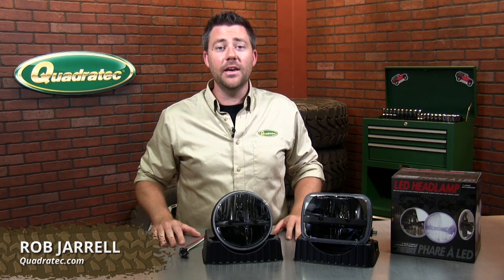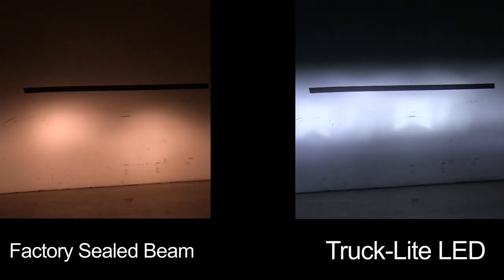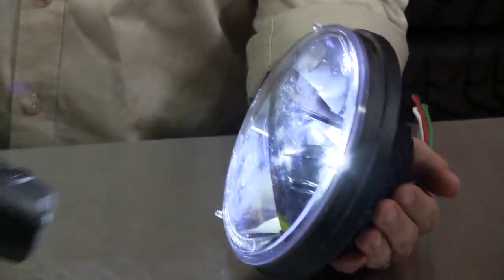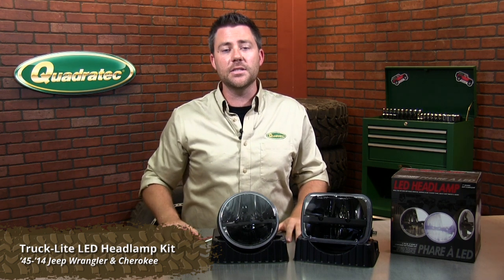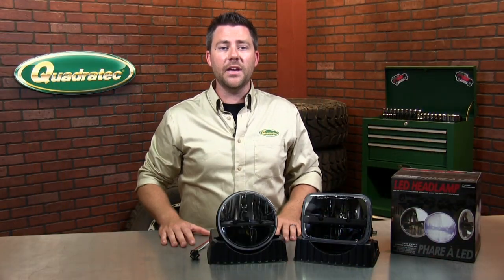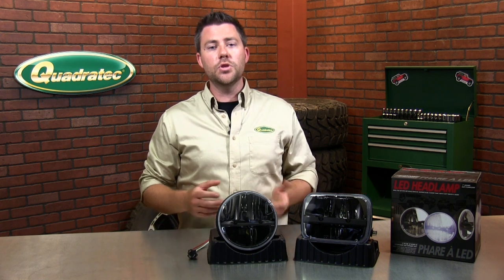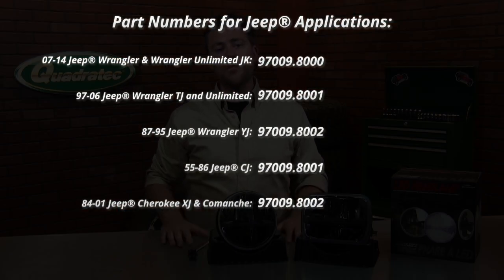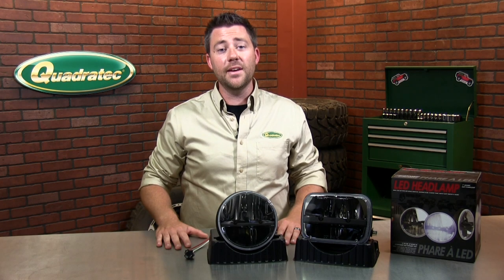Truck-Lite LED Headlamp Conversion for Jeeps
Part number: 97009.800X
Our most advanced headlamp upgrade features a solid state bulb-free design for a brighter, crisper and whiter light output that's closer to the color temperature of actual daylight. Our lamps kits are worth every penny, and are guaranteed to deliver dramatic improvements of light projection distance and overall visibility. Lenses have a unique black out appearance during daylight hours bringing smart styling and function to an unprecedented level. The rugged construction starts with a die-cast aluminum housing and crystal clear polycarbonate lenses for optimum protection against impacts. The solid state electronics and powerful light emitting diodes are protected by water tight epoxy seals and advanced surge protection. These drop-in replacements take only minutes to install and require no modifications. The low and high beam light sources are powered by just two 1300 Lumen LEDs. The lamp's top half illuminates the low beam and high beam is full illumination. When properly mounted, these lamps exceed DOT and federal motor vehicle safety standards and are approved for highway use in all 50 states.